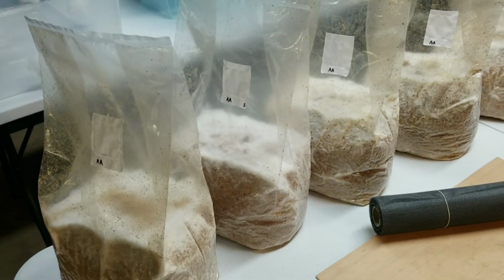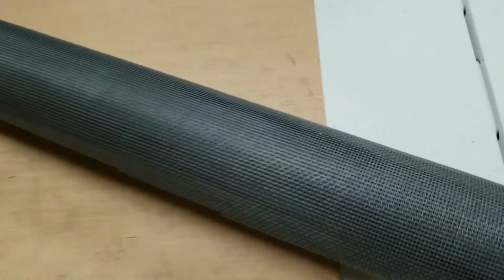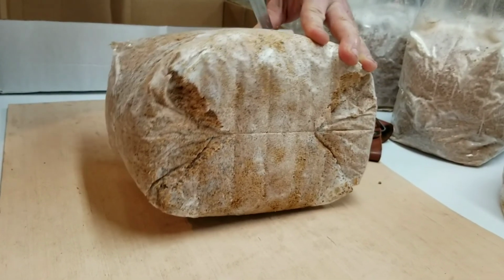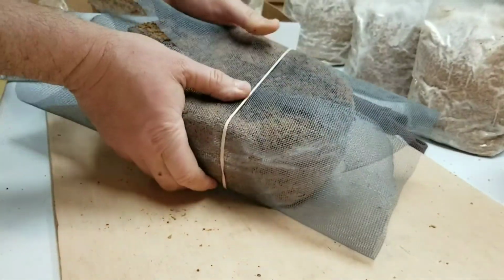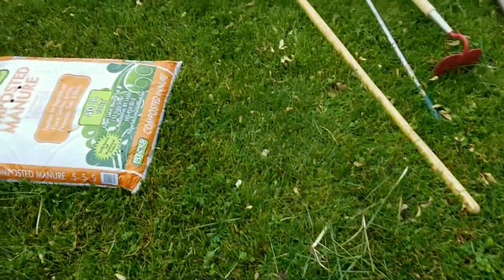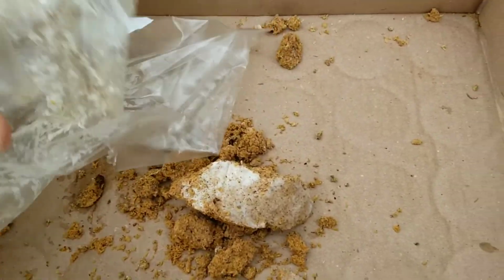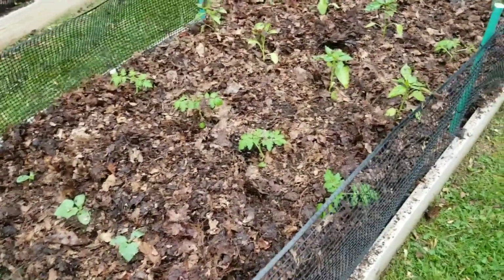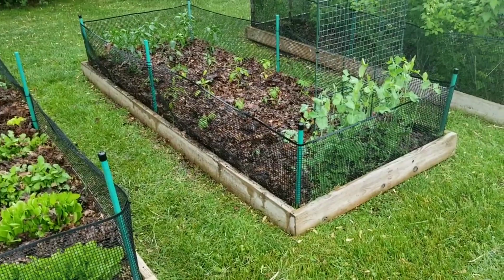ALMOND AGARICUS GROW, Tips and Tricks for Outdoor Mushroom Beds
Learn how to construct an outdoor mushroom bed for any compost/manure loving mushroom and integrate it into your vegetable garden. In this video, I build an Agaricus blazei (Almond Agaricus) bed by burying sawdust blocks in rich compost in between rows of vegetables to make an easy and productive companion planting mushroom/vegetable garden. I also teach you some tricks for protecting your mushroom spawn from marauding animals and insects so all your hard work isn't WASTED!